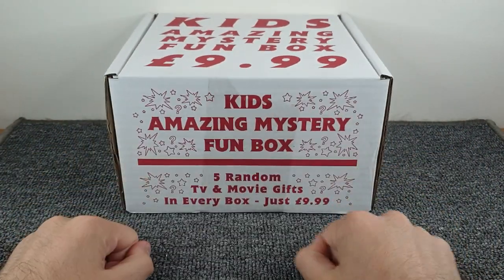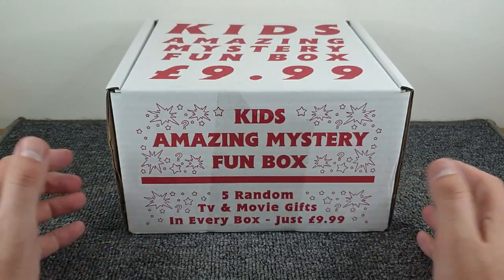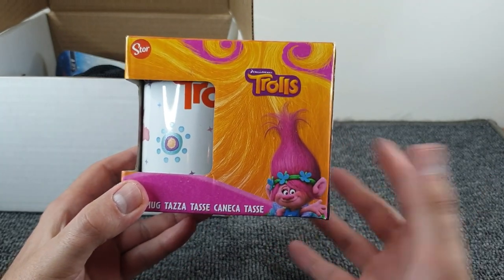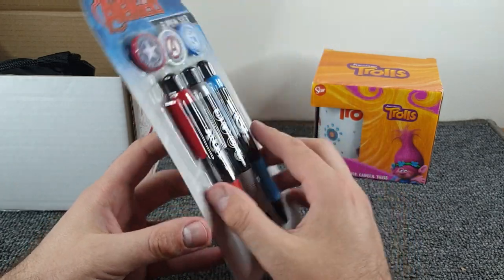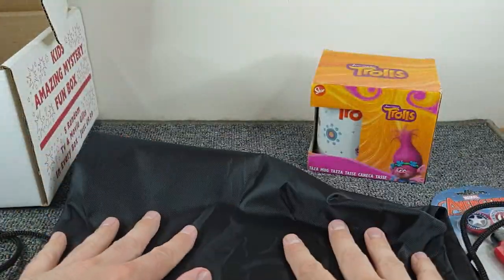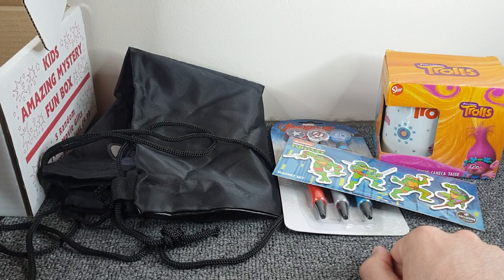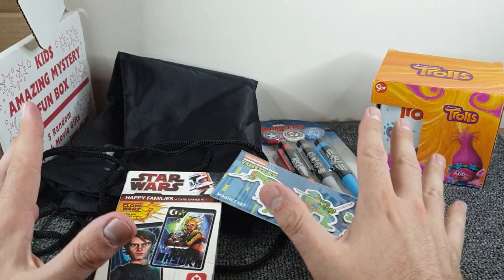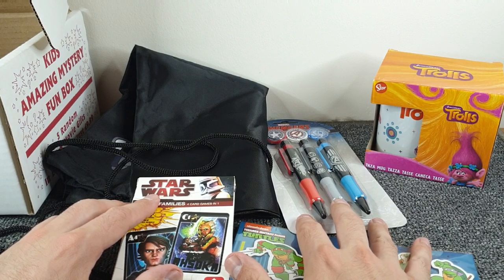HMV £9.99 Kids amazing mystery fun box unboxing!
The 3rd different mystery box I've bought from HMV and this one is the kids mystery box! With no minimum value printed on the side will it indeed be value? Time to find out!